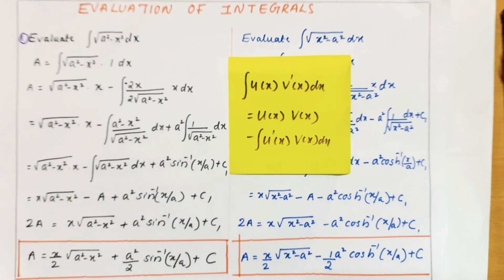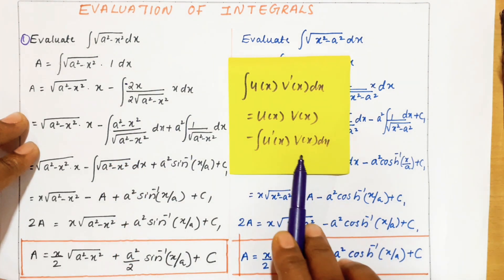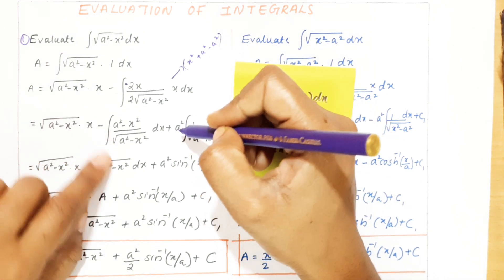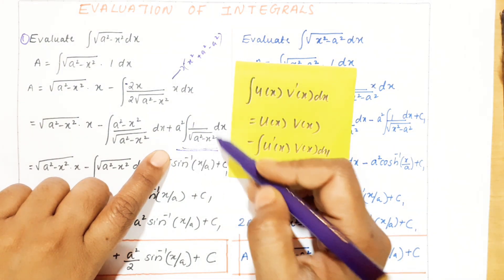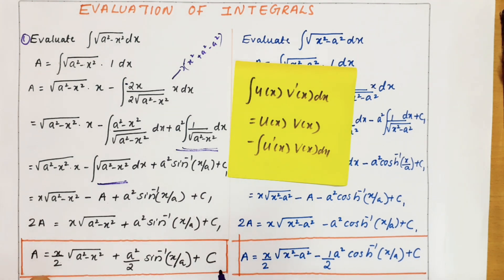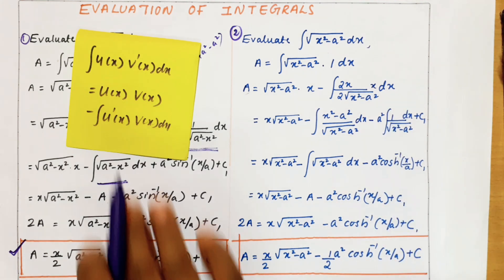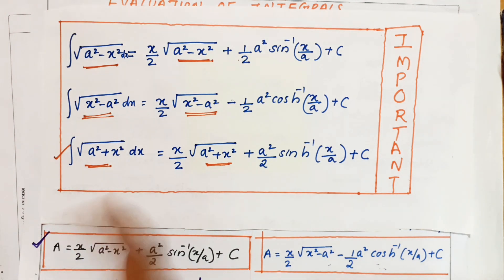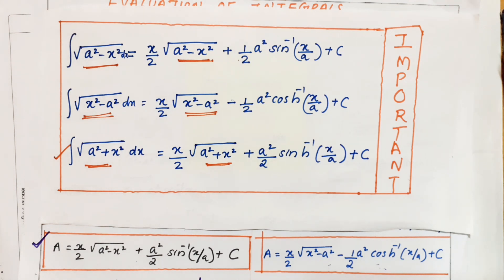INDEFINITE INTEGRATION | PART - 13